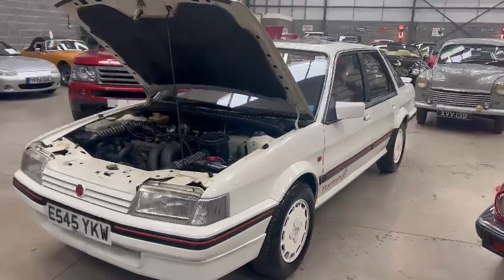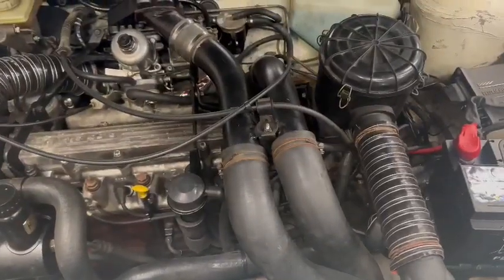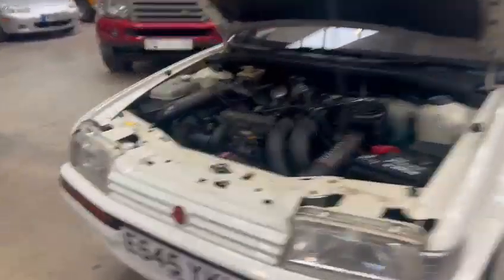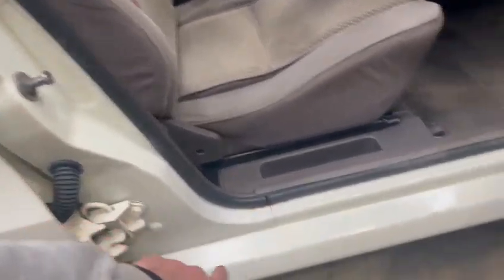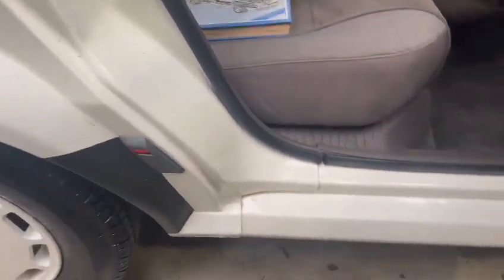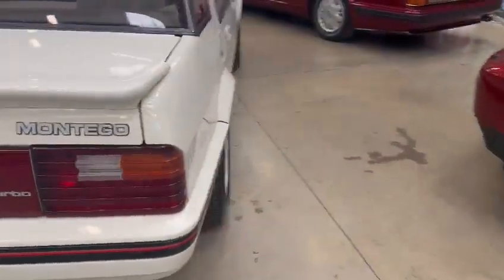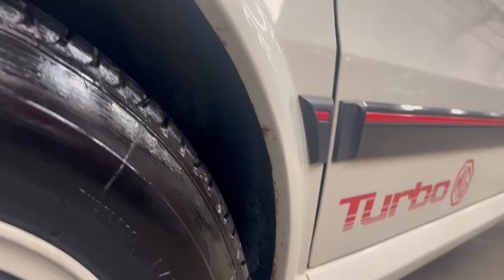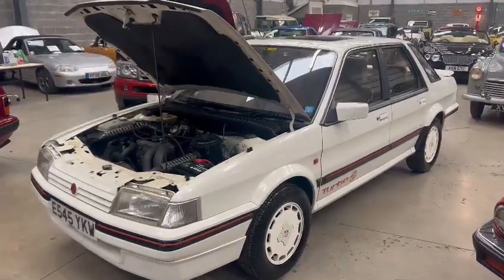1988 MG MONTEGO MG TURBO | MATHEWSONS CLASSIC CARS | 17 & 18 MARCH 2023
1988 MG MONTEGO MG TURBO | MATHEWSONS CLASSIC CARS | 17 & 18 MARCH 2023